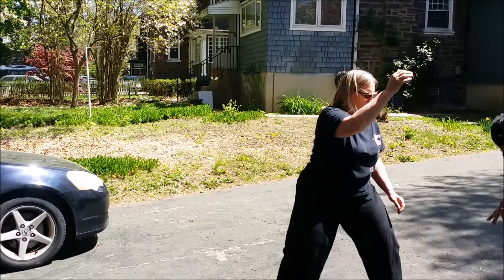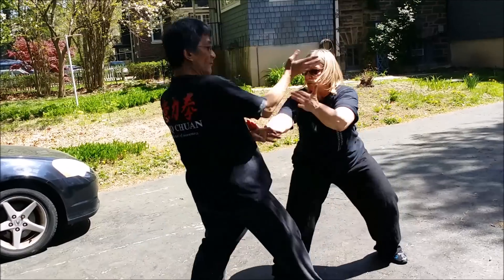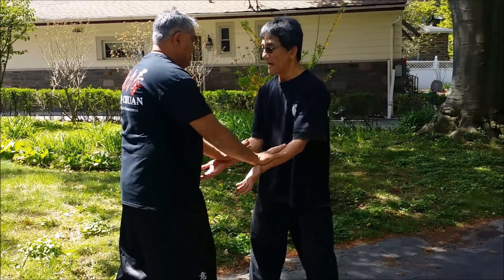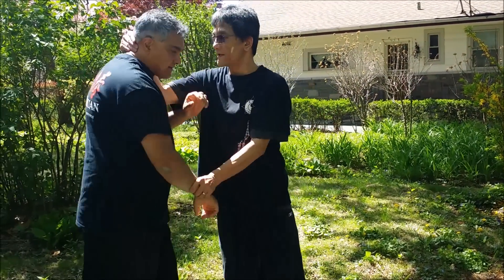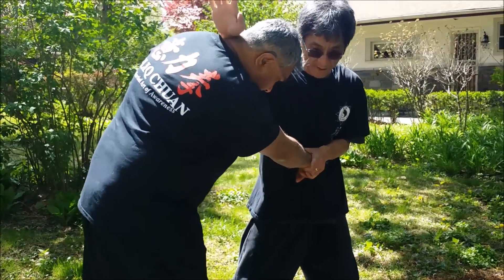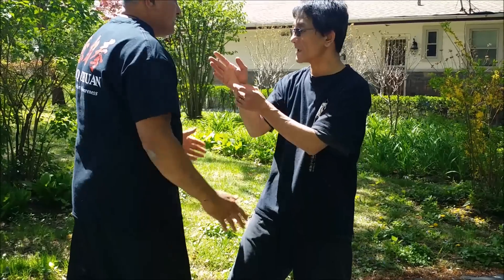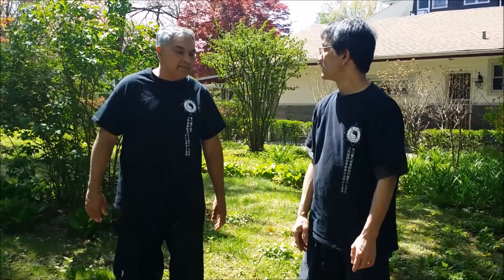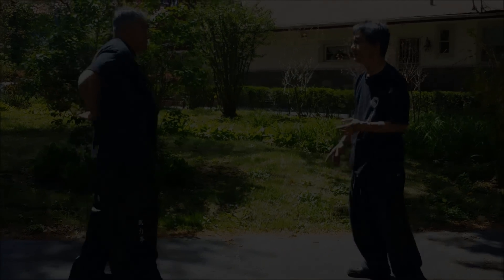Recognizing Defense and Offense at the Point of Contact - Internal Fusion Martial Arts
Level 2 ILC practitioners, Lan Tran, Raj Singh and Nancy Watterson praticing I LIQ CHUAN  May 2, 2015